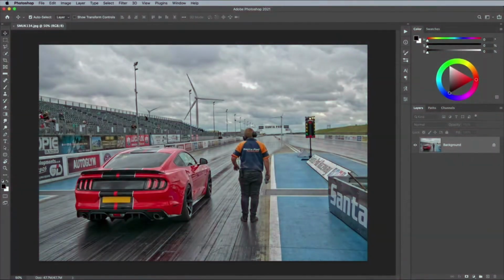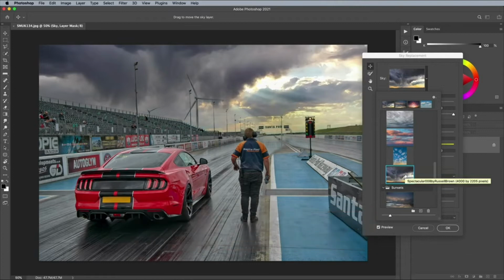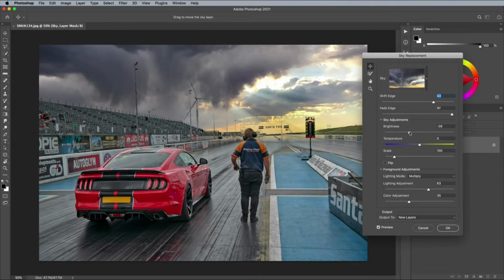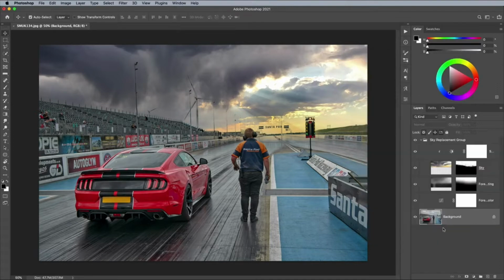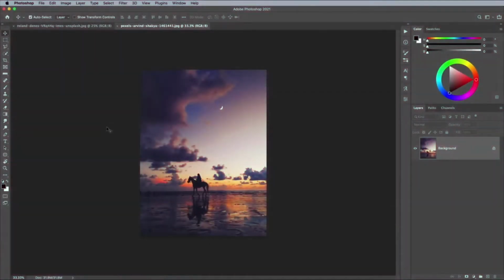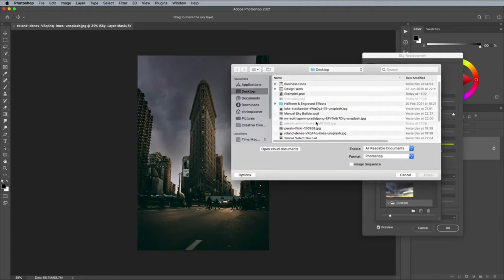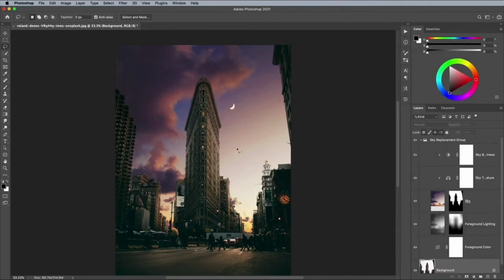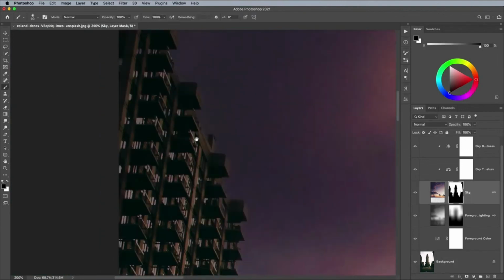How to CHANGE the SKY in Photoshop